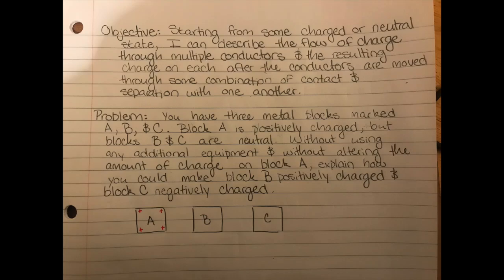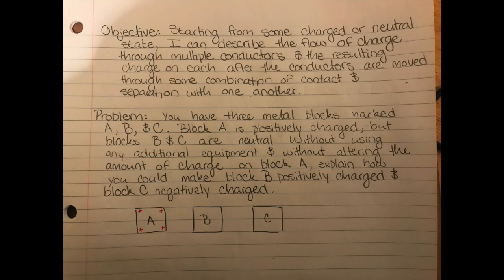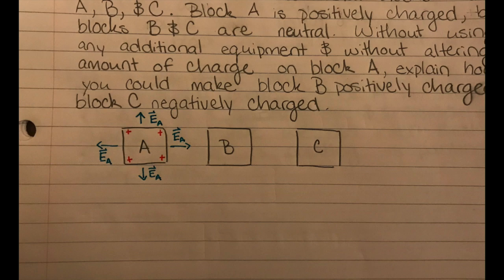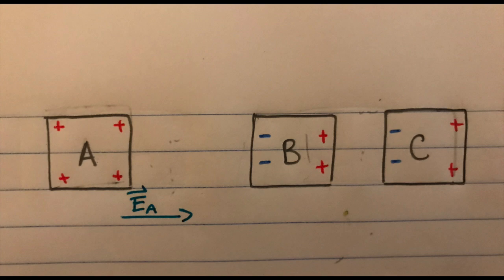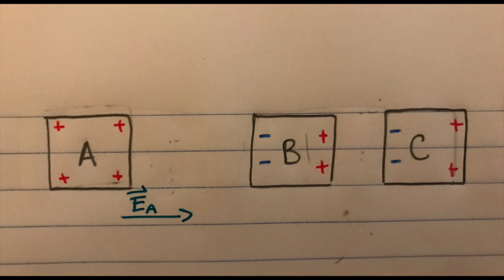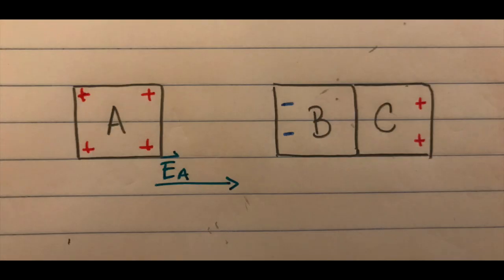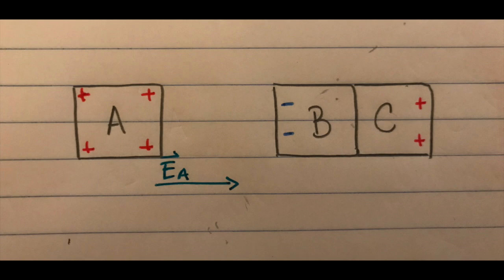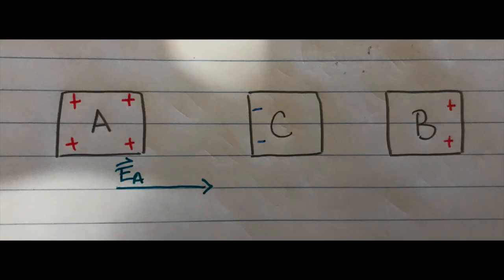Video HW #3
This video is about Video HW #3